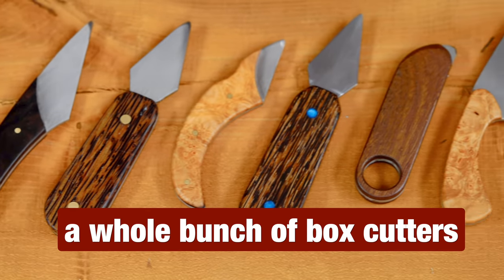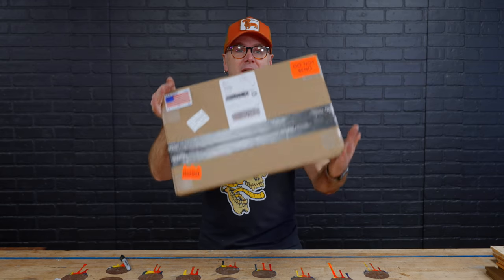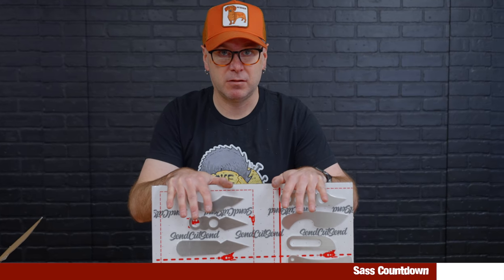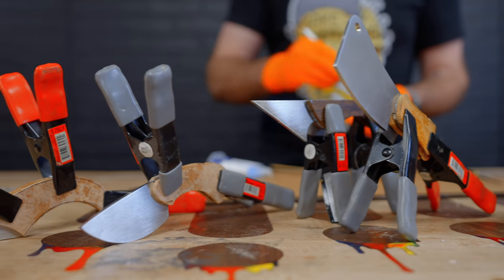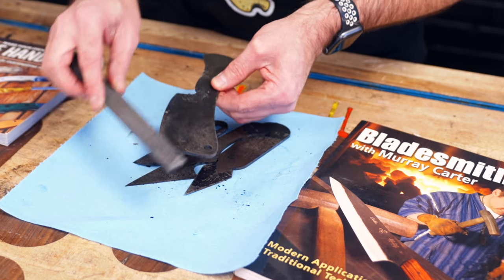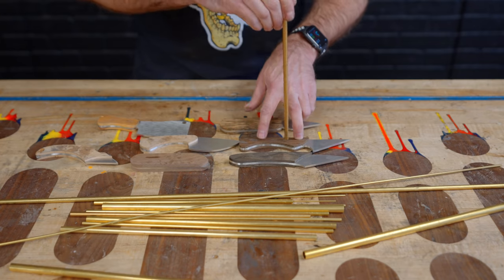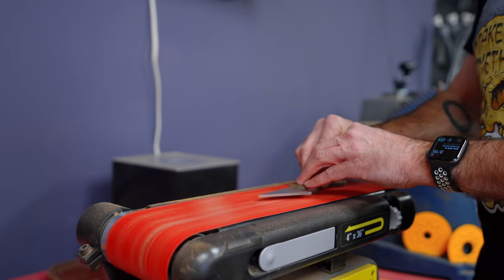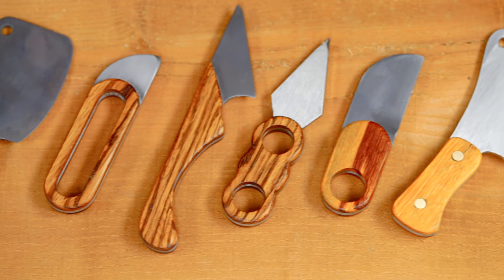How to make a knife. The easy way.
Today we're going to make a whole bunch of box cutters and a few knives.
And I'm going to show you how to do this with only a few basic tools.

Large Bandsaw
Little Bandsaw
Disc Sander
Spindle Sander
Bladsmithing Book
Knife Handles Book